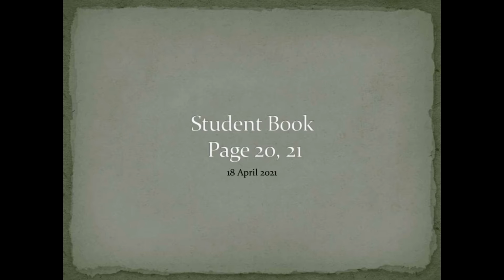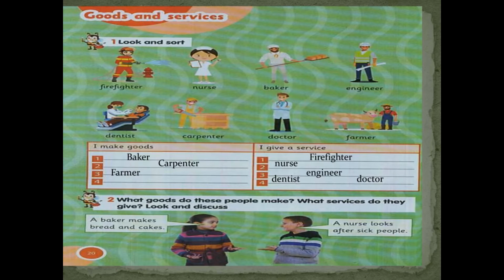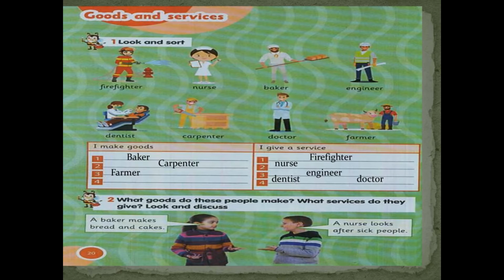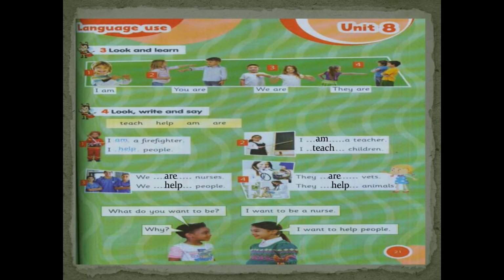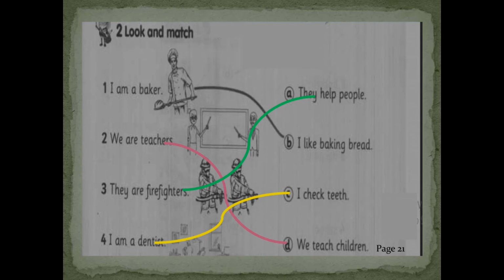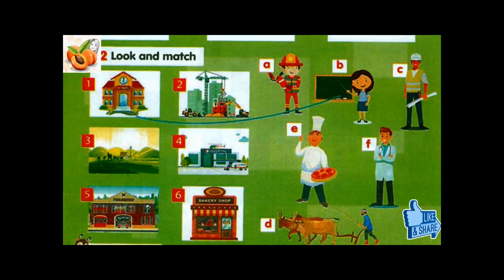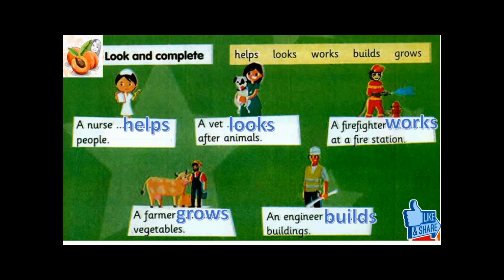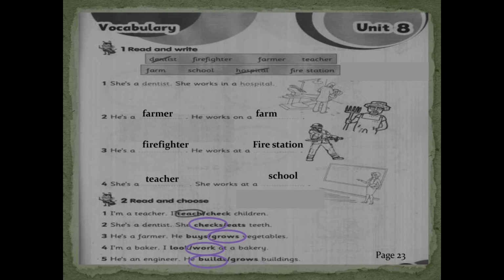2nd Term Pri 1 Connect plus Unit 8 Part 2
الترم التانى